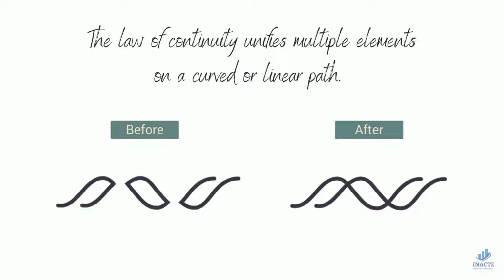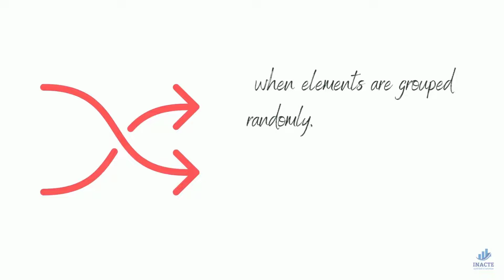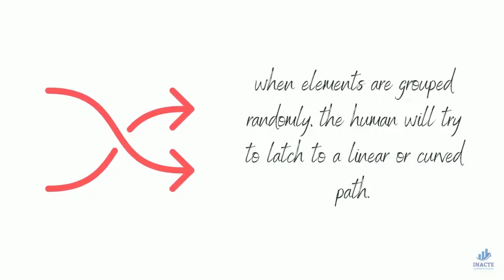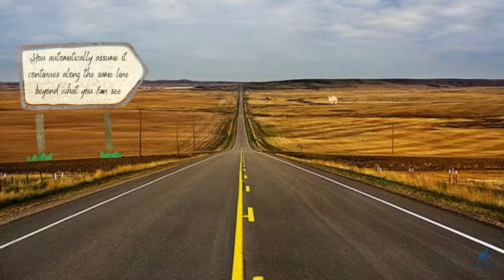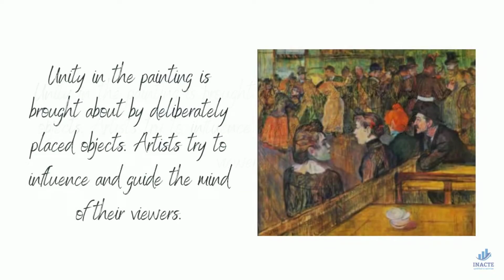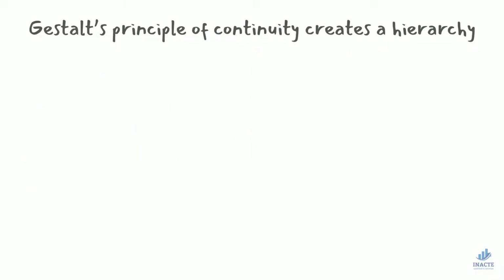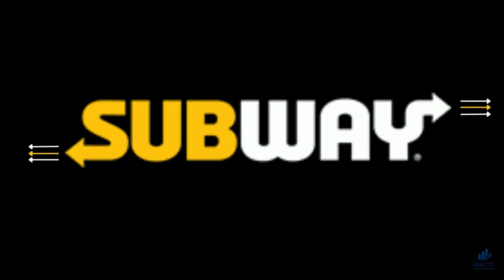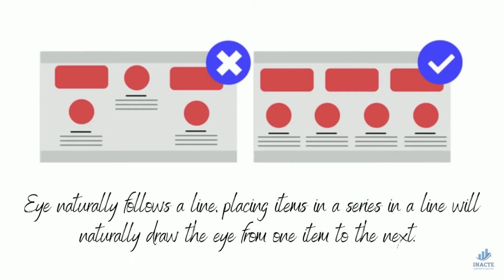Principle 4: The Law of continuity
The principle of continuity states that elements that are arranged on a line or curve are perceived to be more related than elements not on the line or curve.